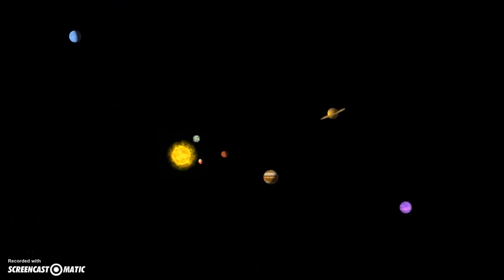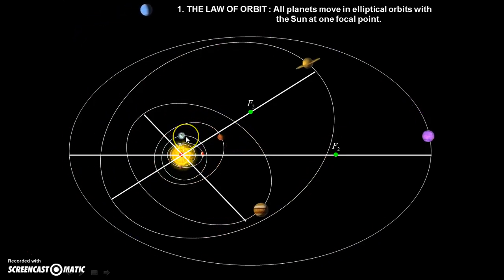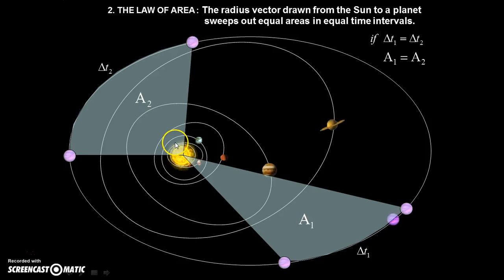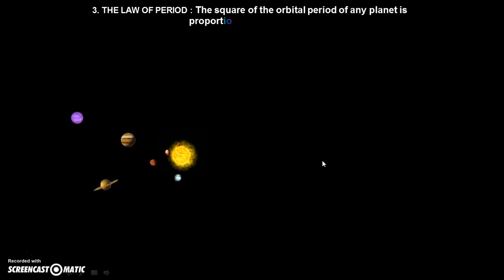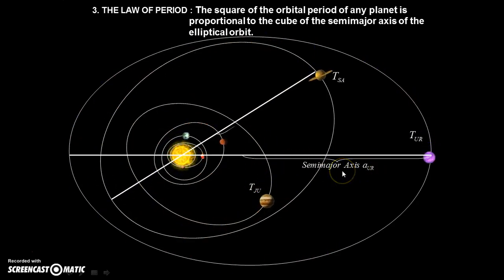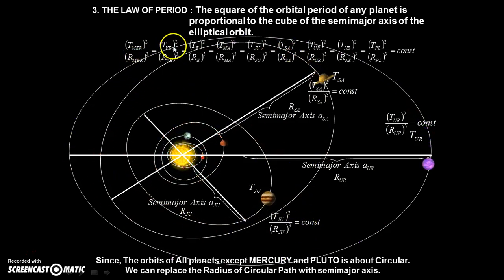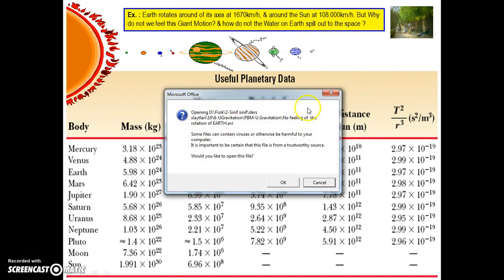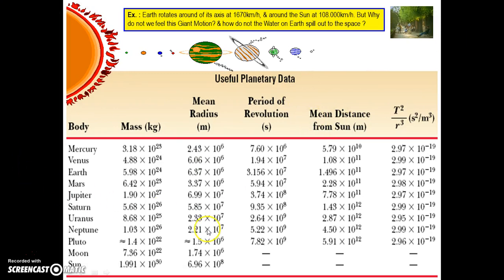9.2.1.4 Physics - Kepler's Law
Kepler's Law - Physics lesson for 9th graders